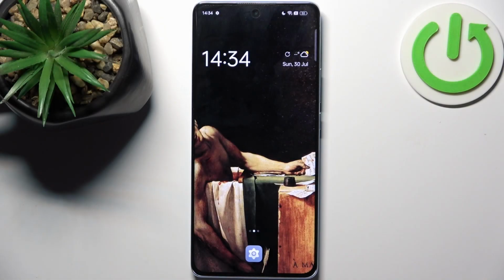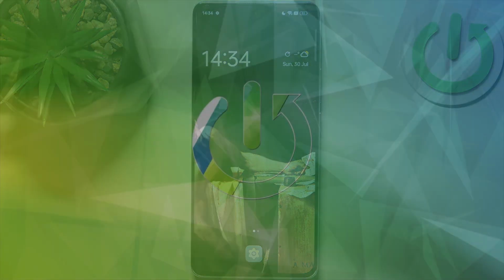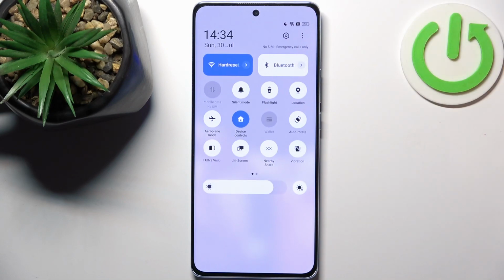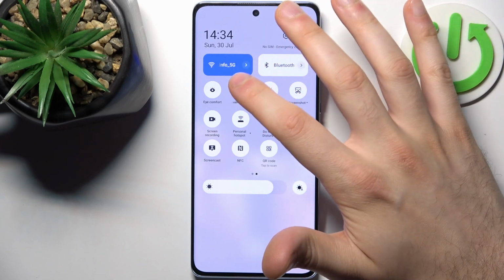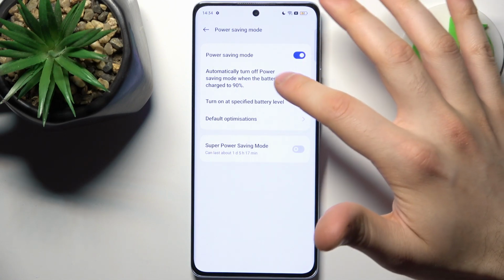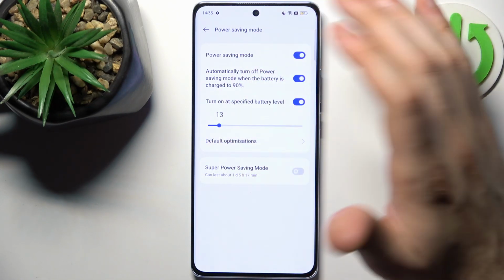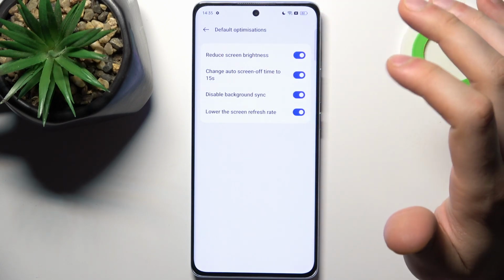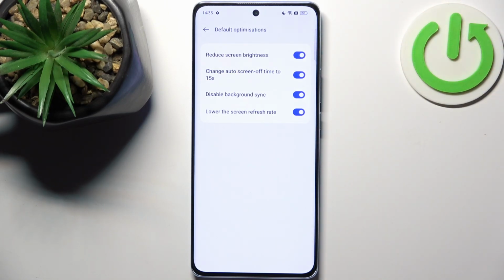How to Enable Power Saving Mode in OPPO K11 – Find Battery Saver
If you'd like to enable power-saving mode in your OPPO K11, then here we are coming to show you how to do it! in the above tutorial, we would like to guide you to a proper section, which will allow you to easily turn on and manage the power-saving mode. Thanks to this your device will limit animations and other visual effects to save the battery. So let's follow all shown steps and successfully enable power saving mode in OPPO K11!

How to use battery saver in OPPO K11? How to enable battery saver in OPPO K11? How to extend battery life in OPPO K11? How to use power saver in OPPO K11? How to save battery in OPPO K11?